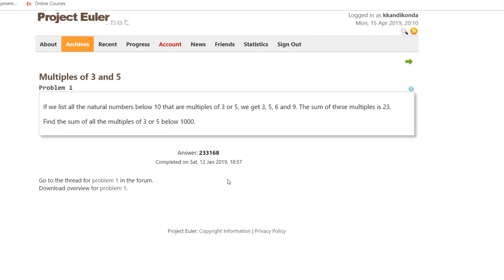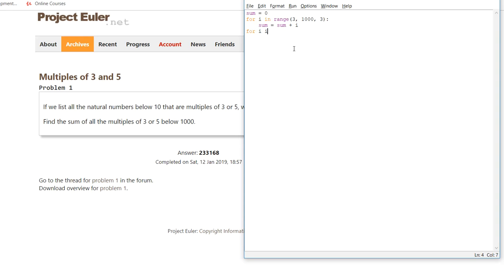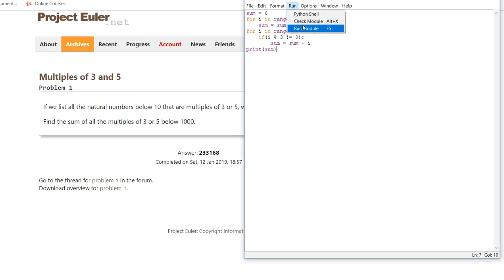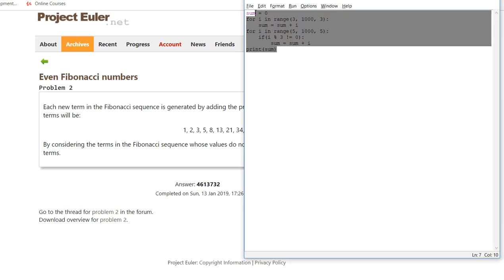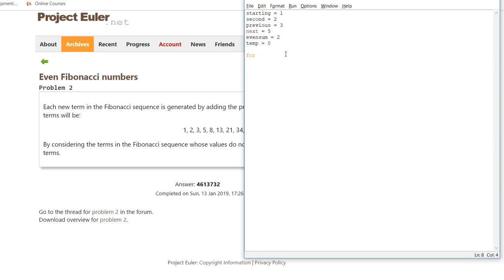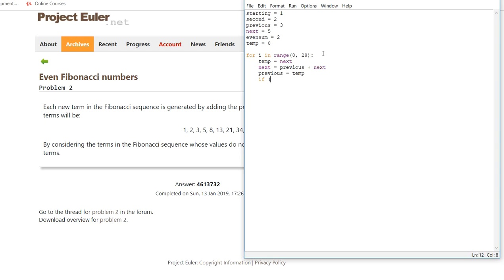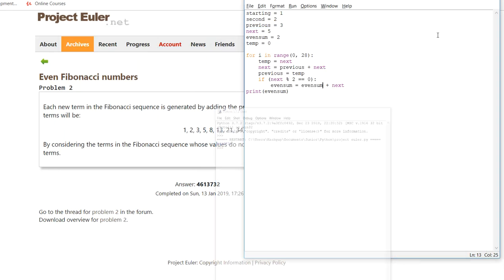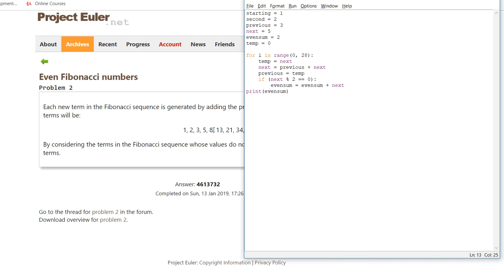Project Euler examples